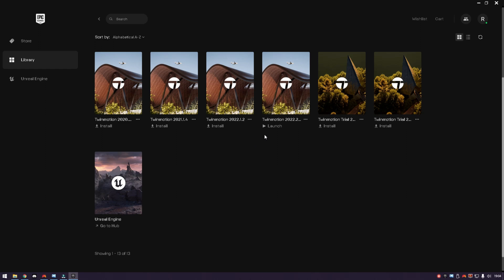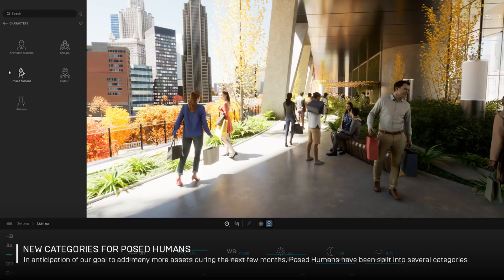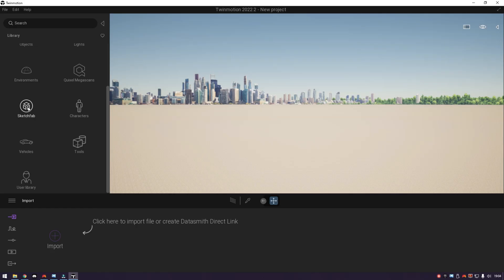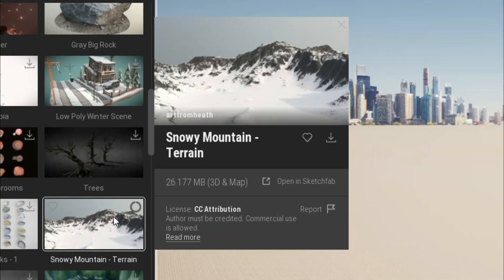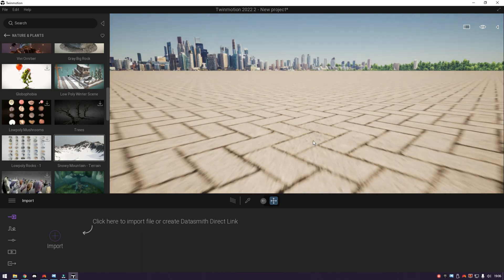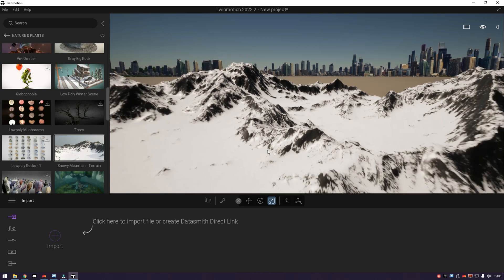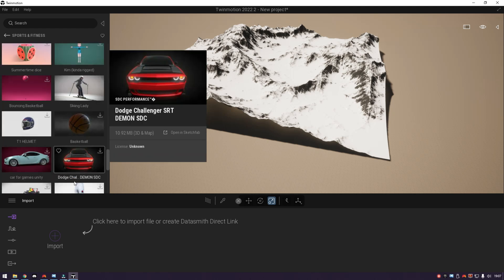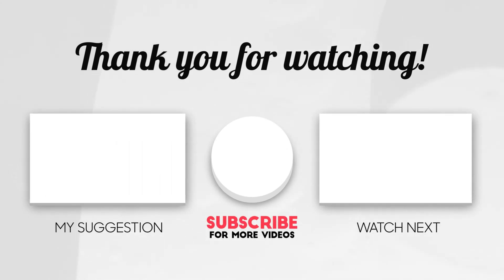NEW FEATURES IN TWINMOTION 2022.2 PREVIEW 2 (SKETCHFAB)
SPEC:INTEL CORE I7
VGA NVIDIA GTX 1660 SUPER

RAM 16GB

SOFTWARE: Sketchup 2021, TWINMOTION 2022, Photoshop CC 2020